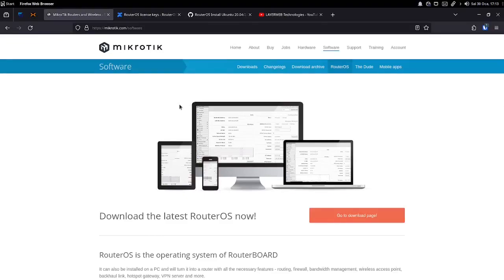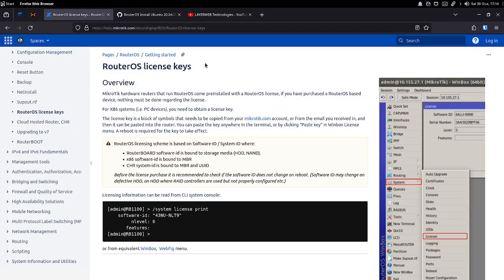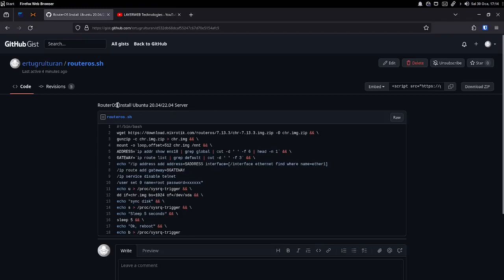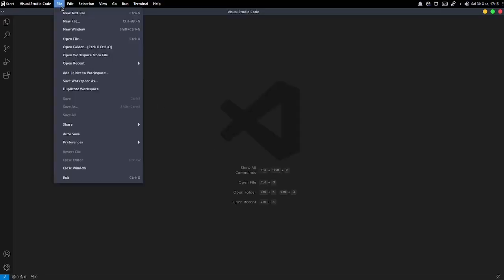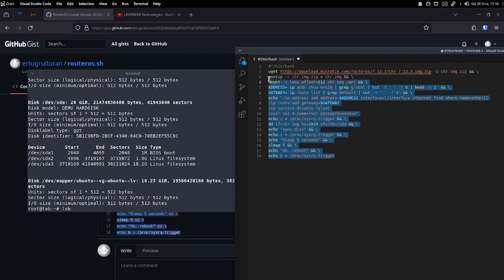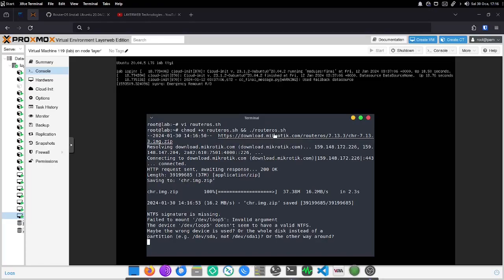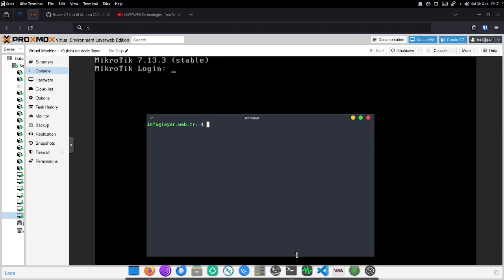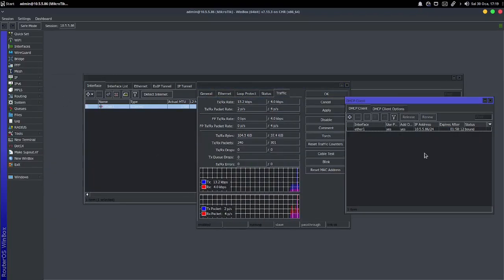RouterOS Install Ubuntu 20.04/22.04 - Mikrotik CHR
( Warning: 1.41 contains loud sound, you may be disturbed )